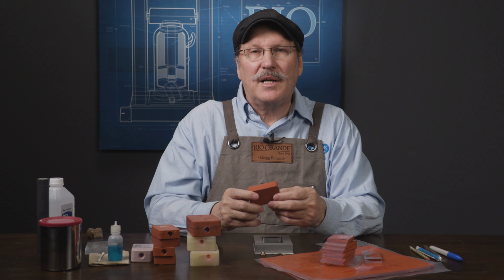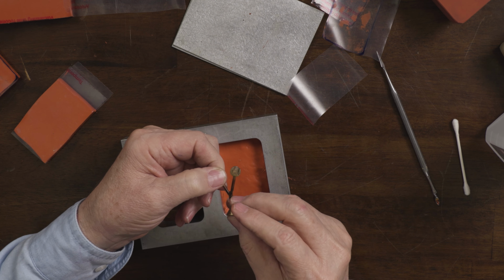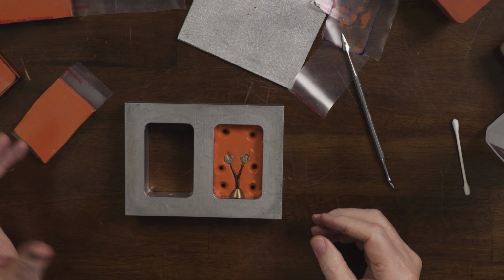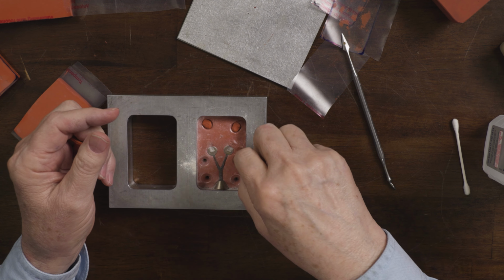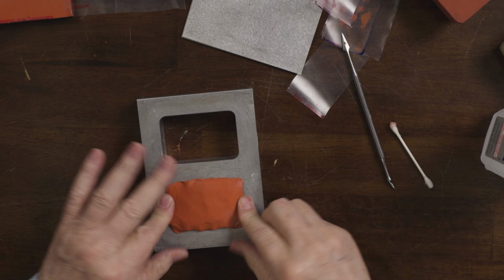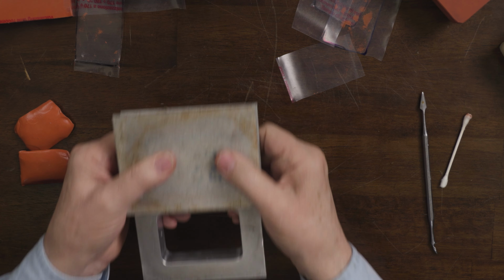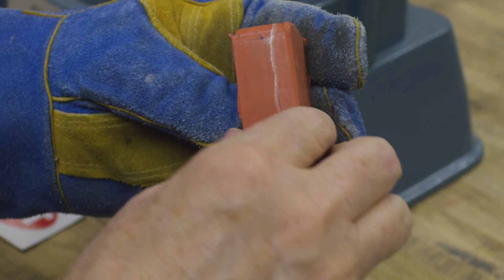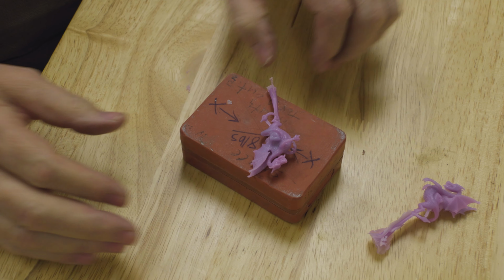How to Make Pull-Apart Molds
Gregg Burgard shares his technique for making pull-apart molds. Watch as he uses mica powder and mold rubber to pack the mold before vulcanizing.